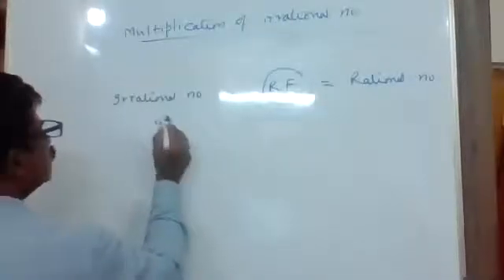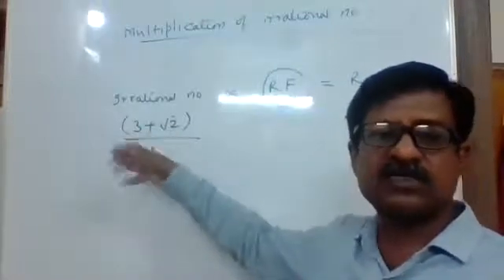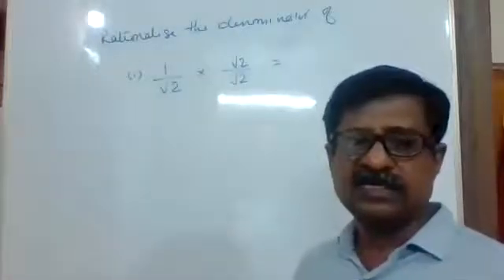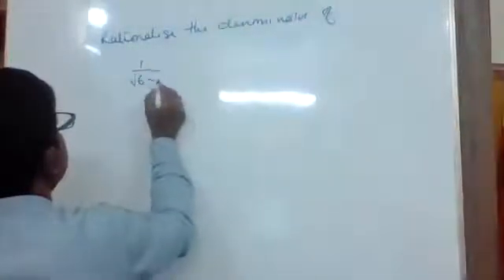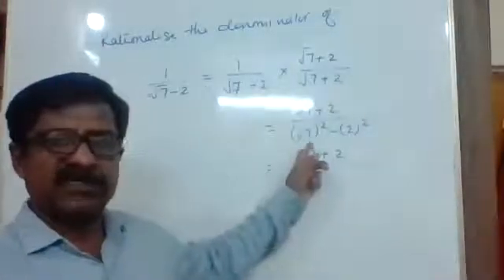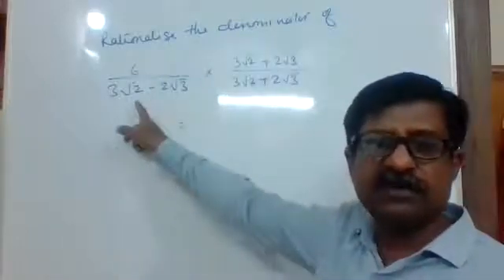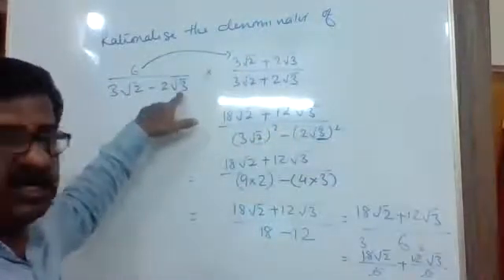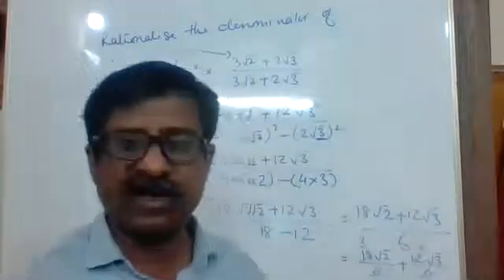Class 9th Maths Number System 29 04 21